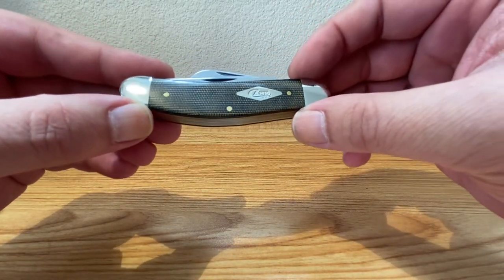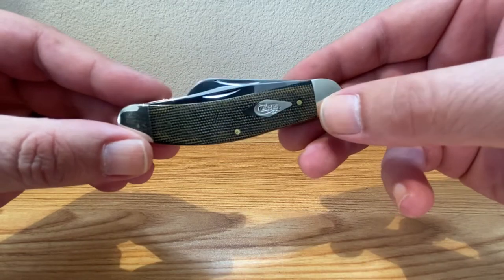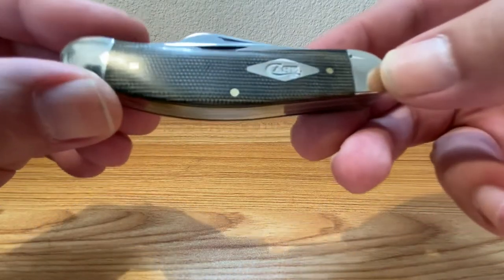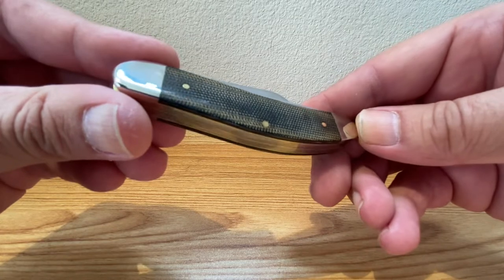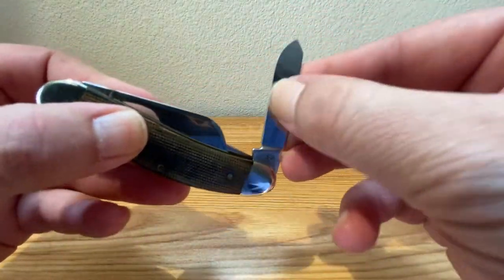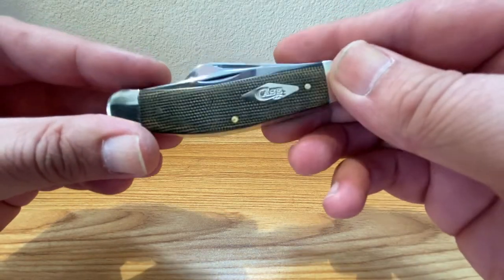Case XX Green & Black Micarta Sowbelly knife full review